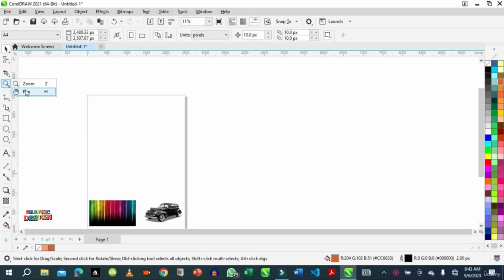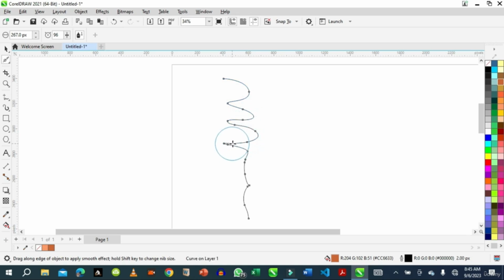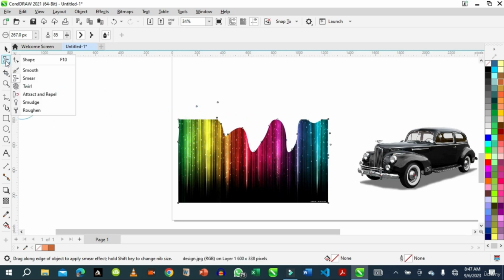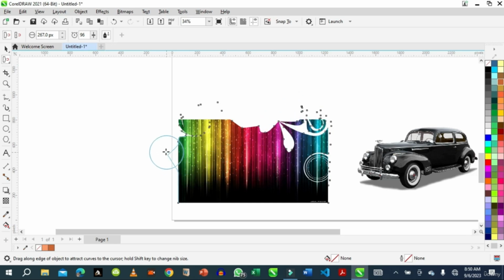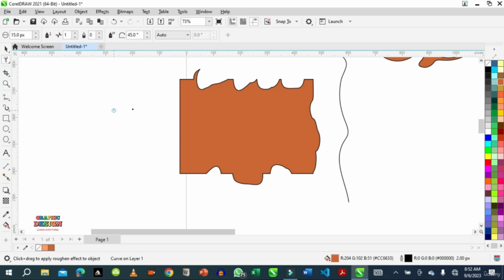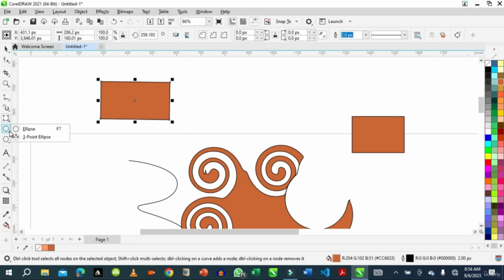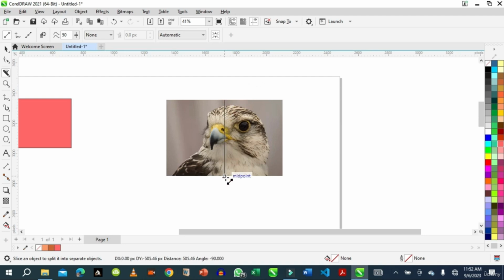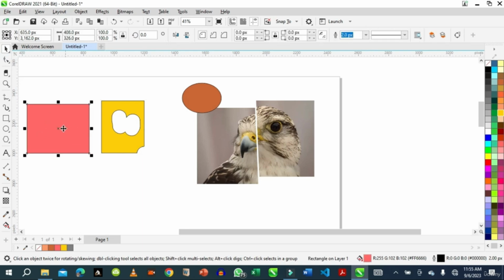CORELDRAW TOOLBOX PART-3 for Beginners: Master Graphic Design in 2024